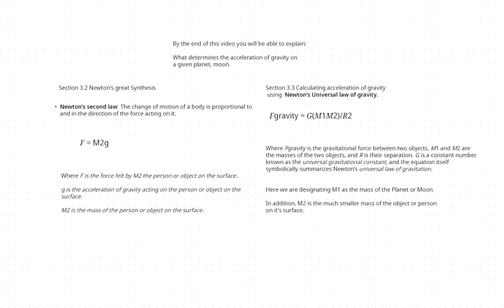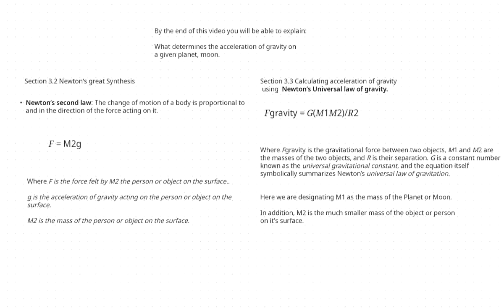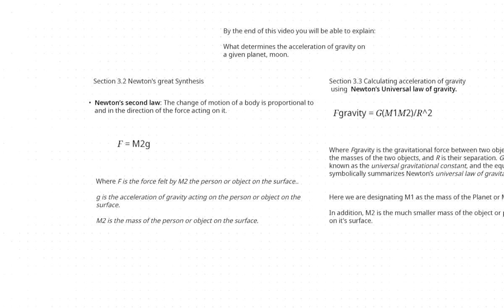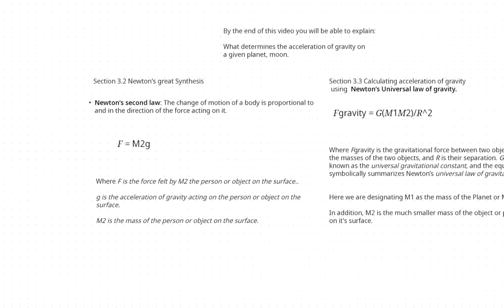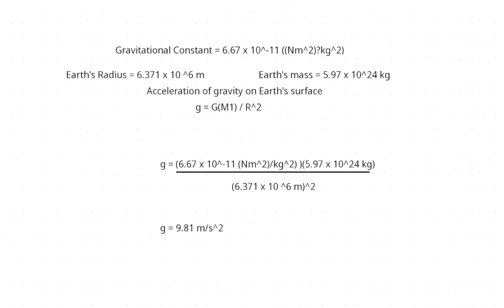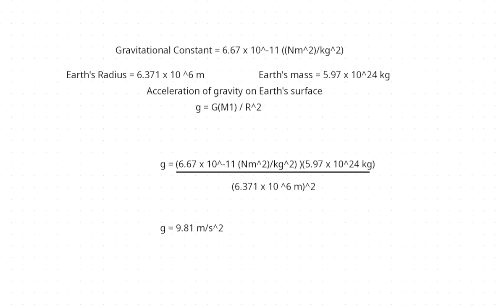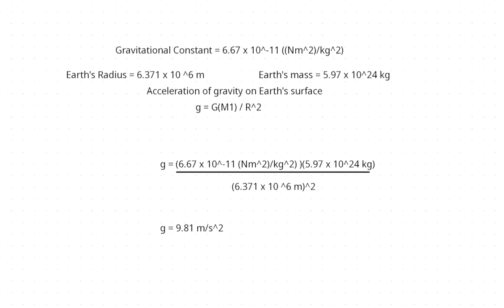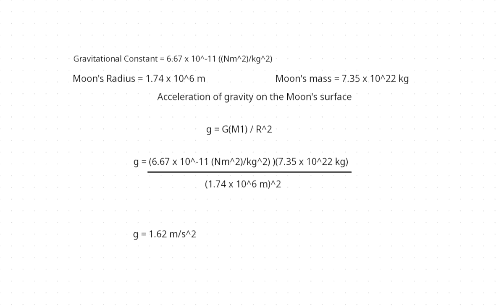PHYS 501 Presentation Sect 3.2 & 3.3